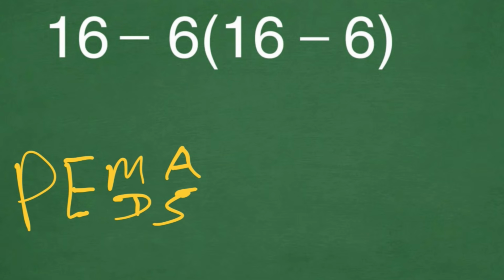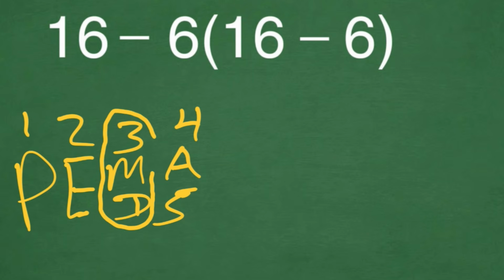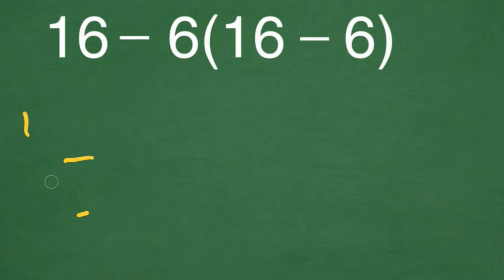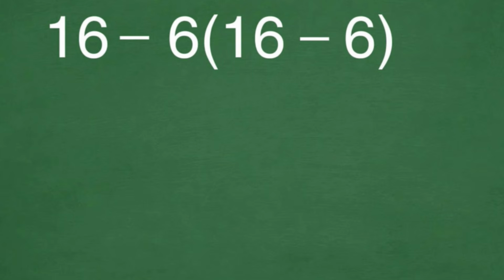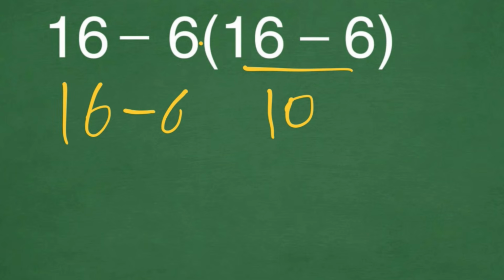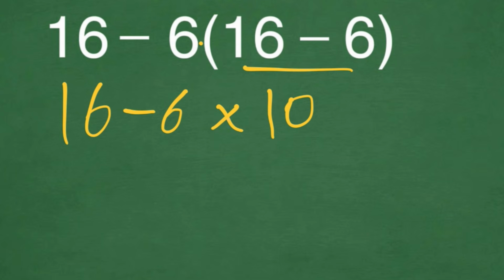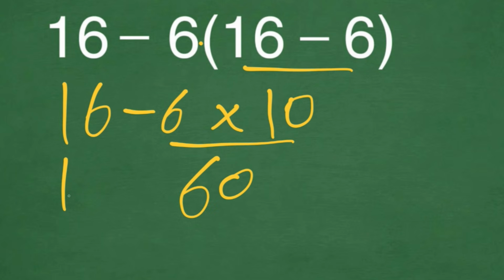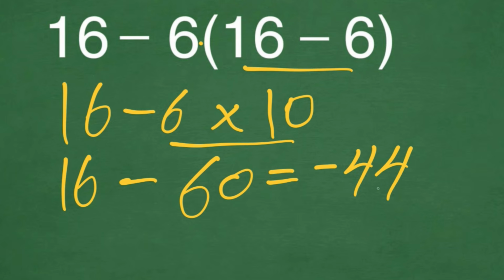This Math Problem Tricked Almost Everyone!